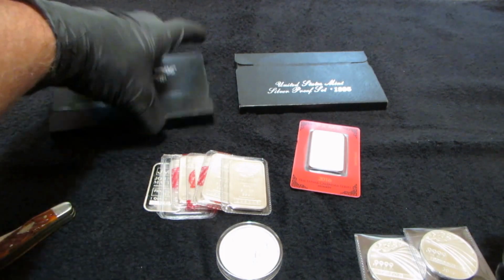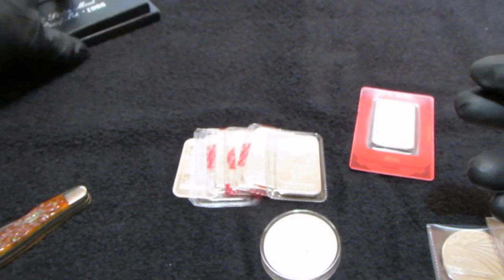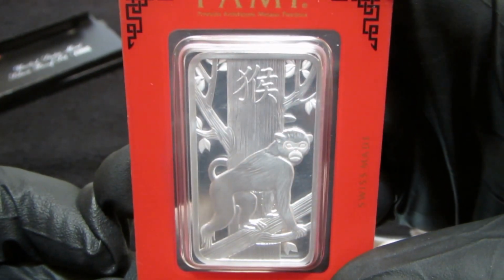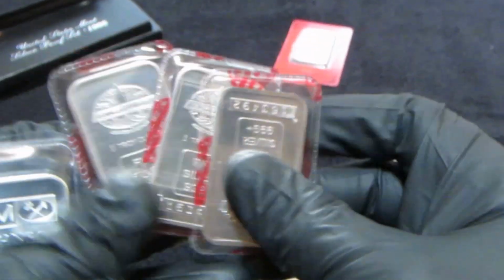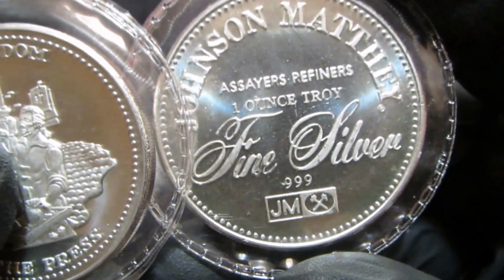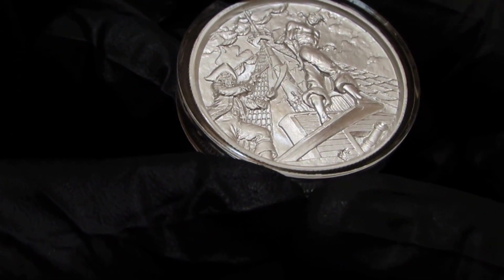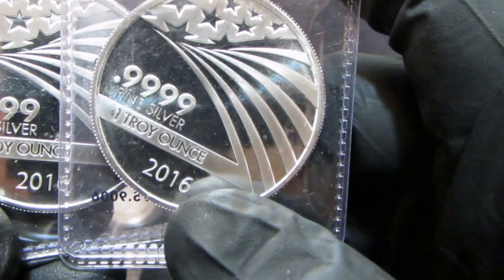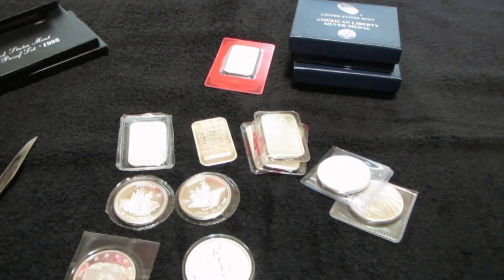My Recent Pick Ups